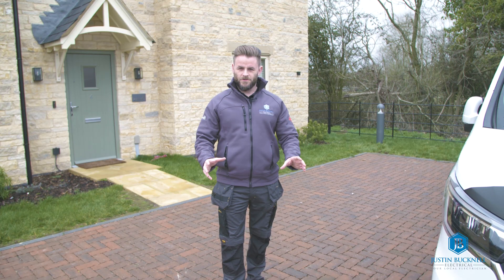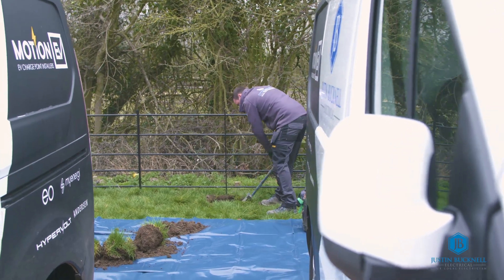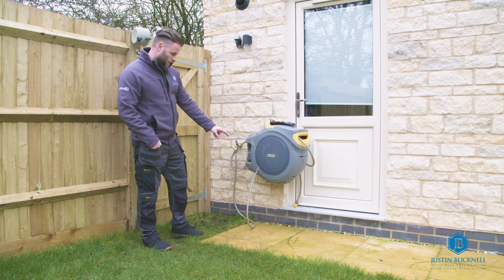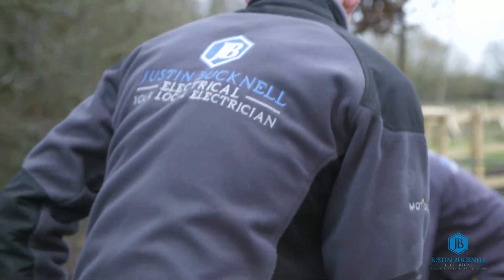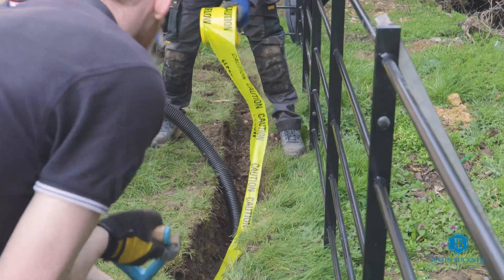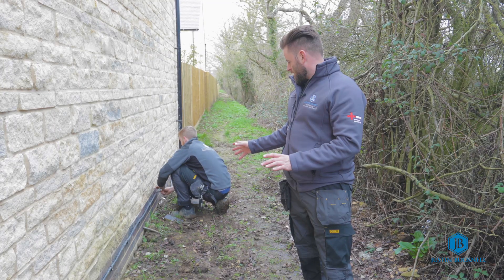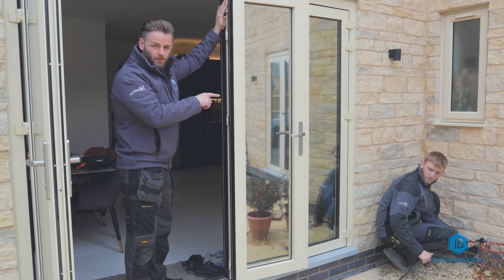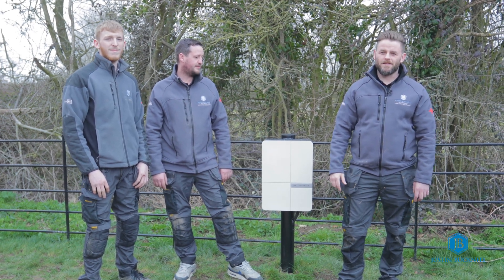Power Up: Installing an Electric Vehicle Charger from Start to Finish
Installation of The Andersen EV charger involving digging a trench so we could install ducting to route the cable for the EV charger along with the installation of a EV Charger Post

who supplied us the Andersen post.

📸 JBE Socials 📸